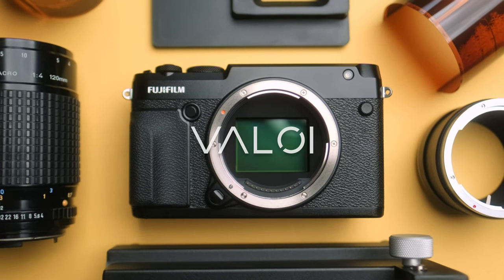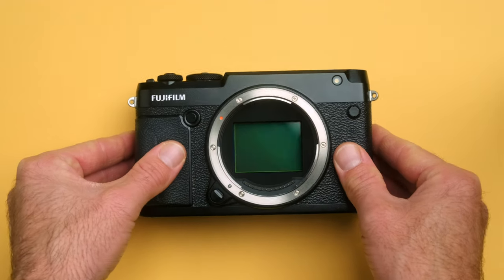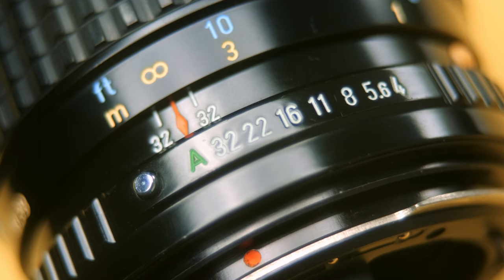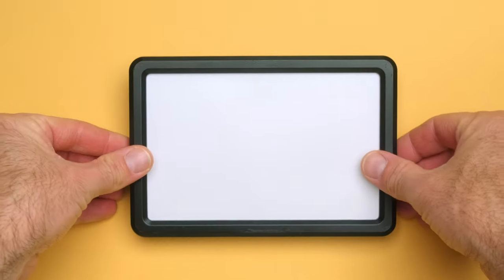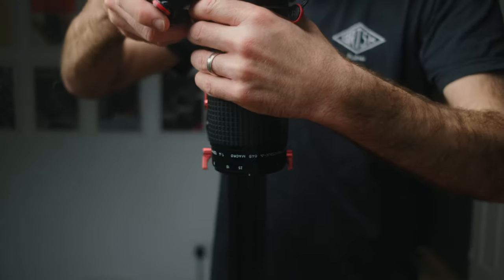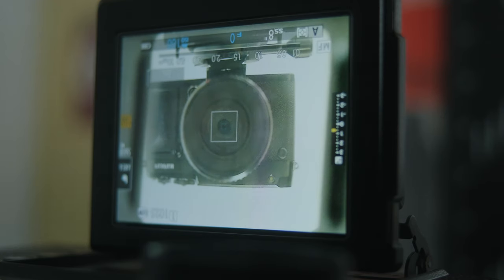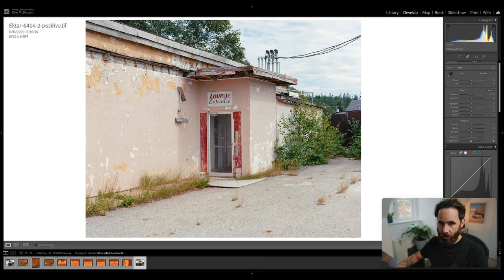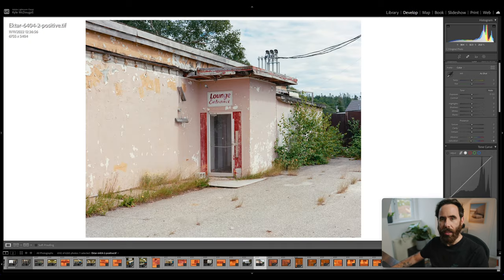My Complete Film Scanning Workflow with the GFX50R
In this video, I’m sharing my start-to-finish film scanning workflow using the Fujifilm GFX50R. I wanted to put this video together now that I have my setup dialled, and share the entire process, including the gear, settings, technique, processing, and storage.

Intro: 00:00
Gear — Camera: 01:22
Gear — Lens: 02:21
Gear — Adapter: 02:55
Gear — Valoi Advancer: 04:07
Gear — Light Panel: 05:47
Gear — Copy Stand: 06:50
Technique — Levelling Camera: 09:19
Technique — Camera Settings: 10:27
Scanning Film: 12:24
Conversion / Processing: 16:25
Storage: 25:00
Closing: 26:33

Fujifilm GFX50R
Pentax SMC-A 645 120mm f4 Macro
Fotodiox Pro P645 Adapter
Kipon Adapter
Kaiser RS1 Copy Stand
Kaiser RS2 Copy Stand
Arca Swiss Quick Release Base
Raleno PLV-S116 Light